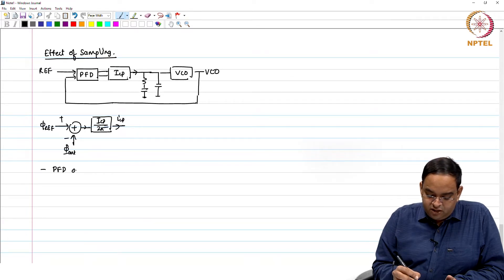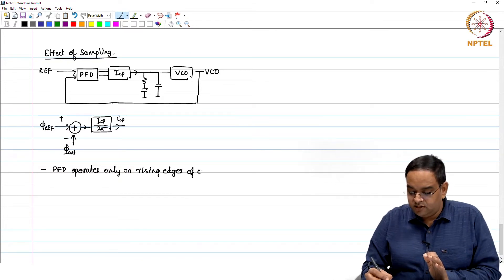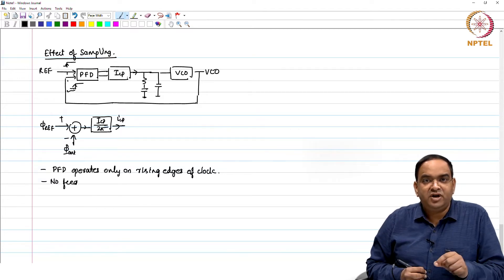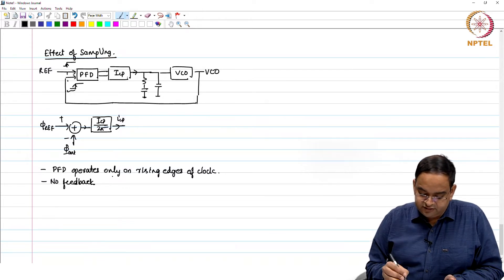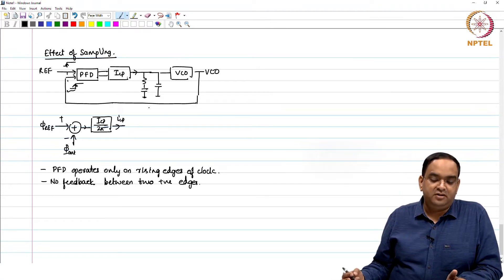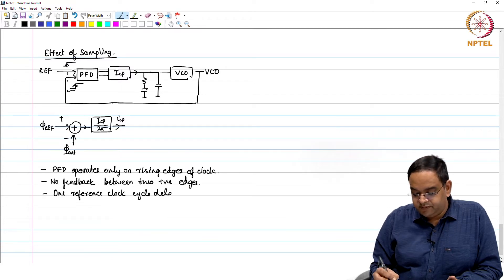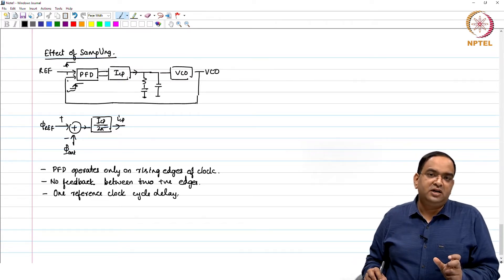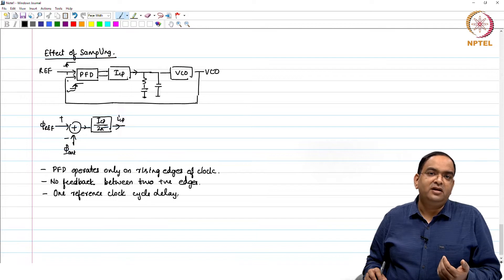Sources of Non-Linearities in CP-PLL: Part II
Effect of sampling in charge pump PLL, conditions for approximating discrete-time (z-domain) PLL model to continuous time (s-domain) PLL model